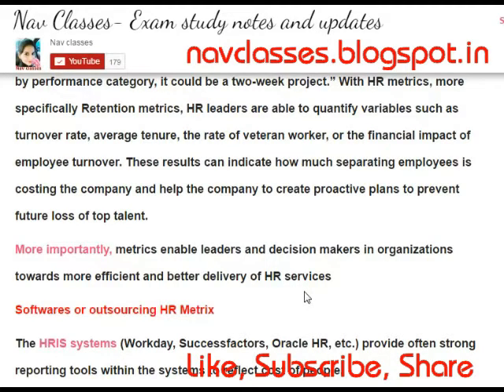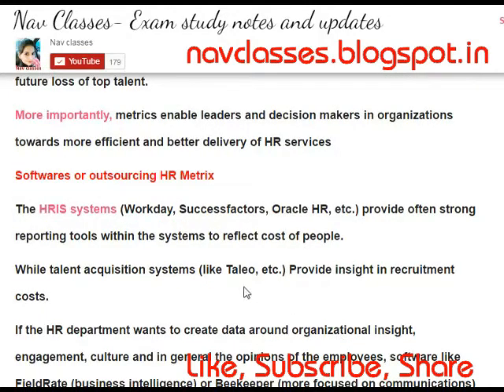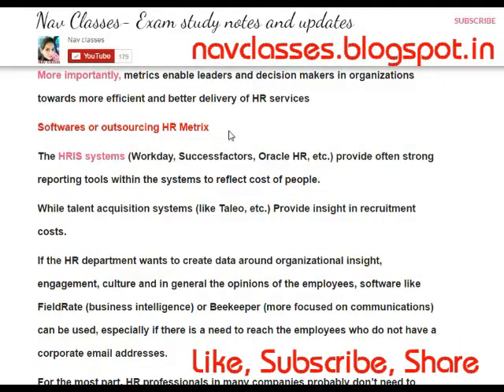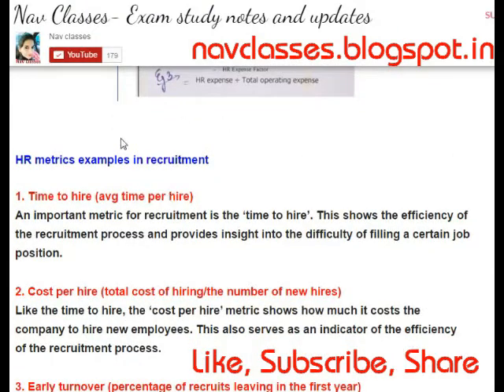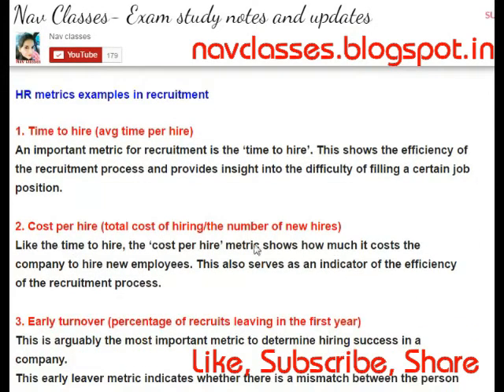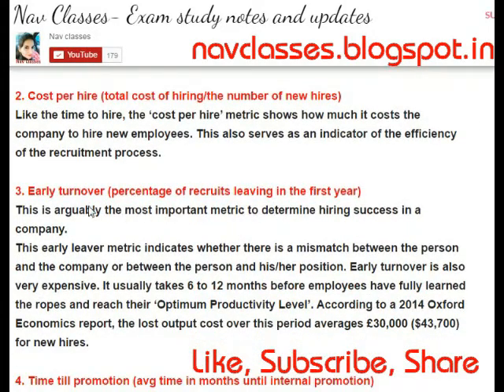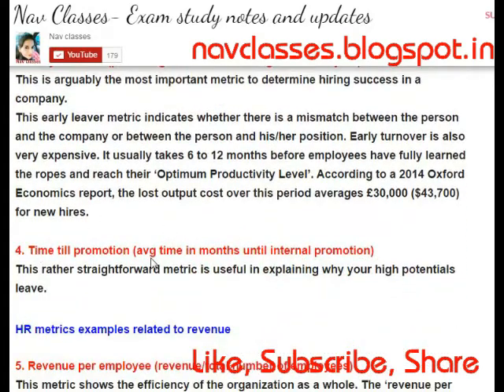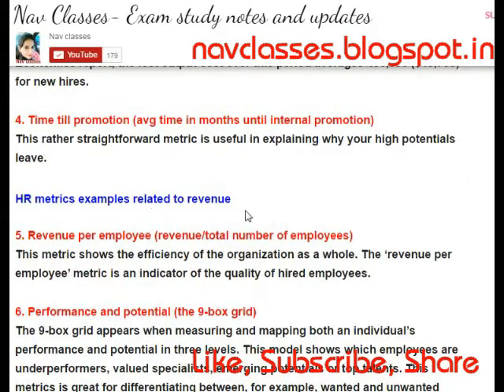HR Metrics with examples | in English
Here is tutorial on HR Metrics with lots of examples under main topic trends of HRM
Ask you doubts here in comment box

Nav Online Classes for all commerce Lectures

Procedure
2.  New lecture on every Monday Wednesday Friday in Hindi
Tuesday Thursday Saturday in English
3. Google Group for more interaction